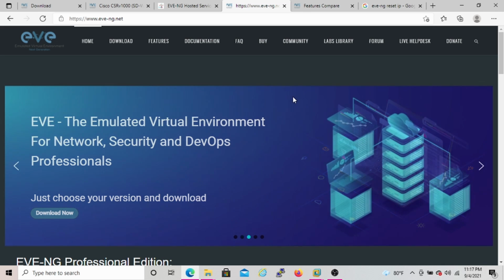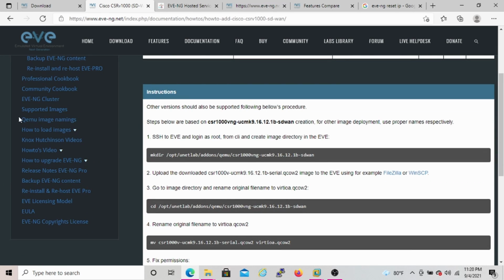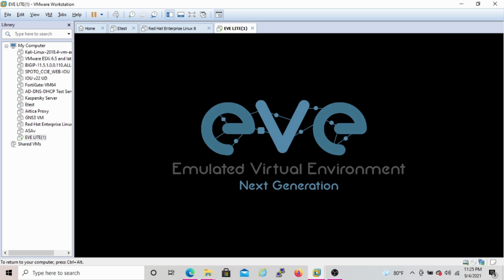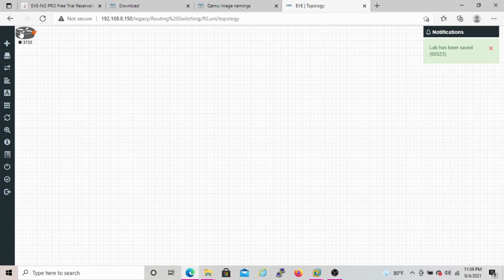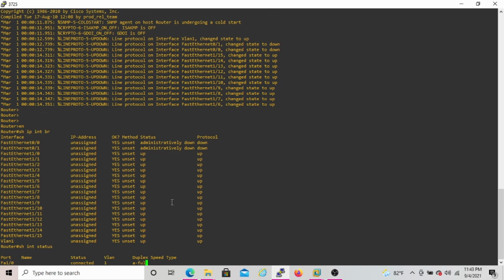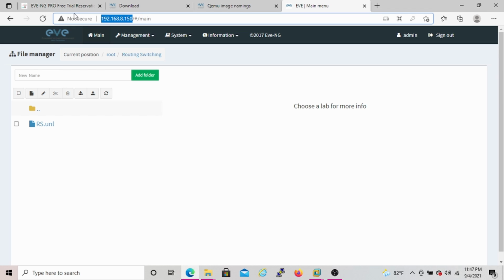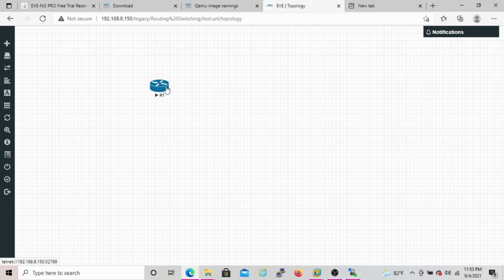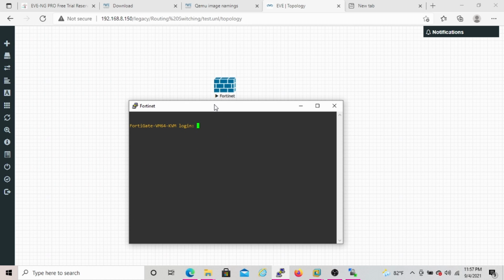Eve ng Installation Vmware Workstation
This video includes how to install EVE-NG on Vmware Workstation , Images Uploading & Qemu Naming